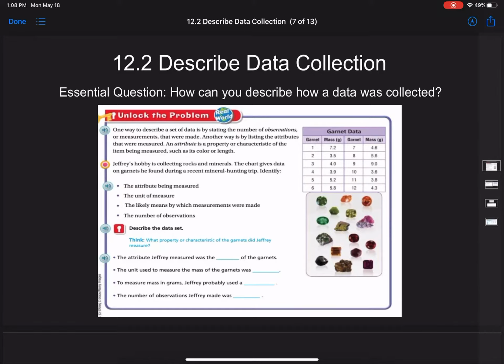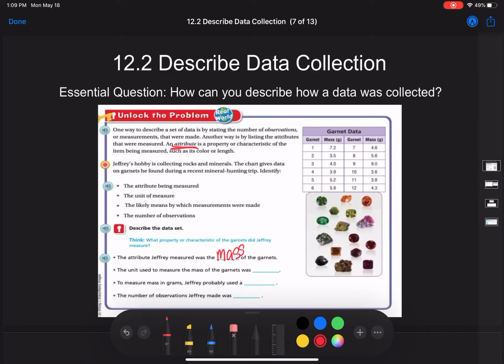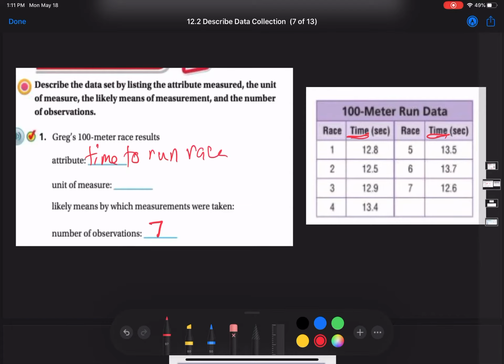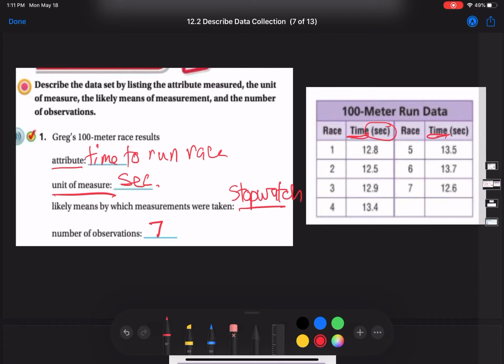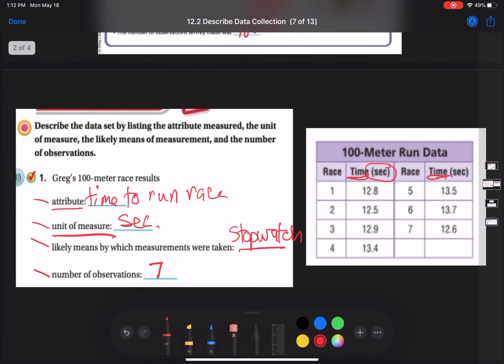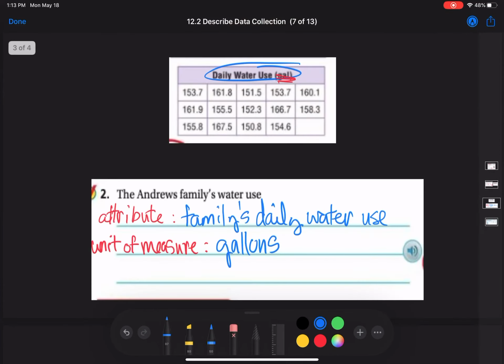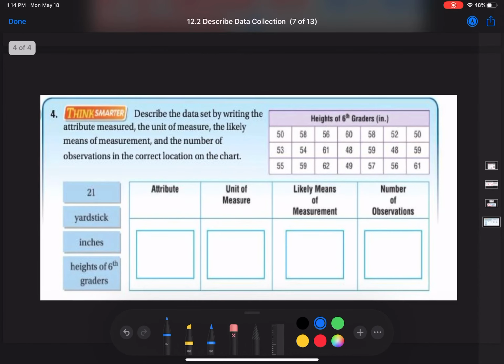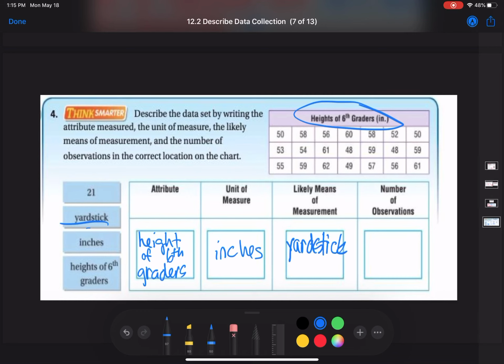12.2 Describe Data Collection